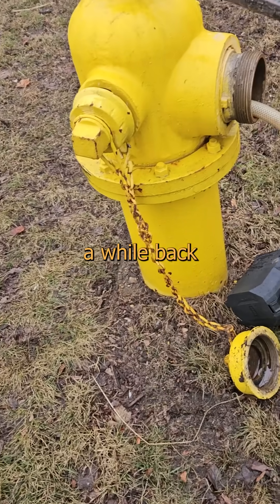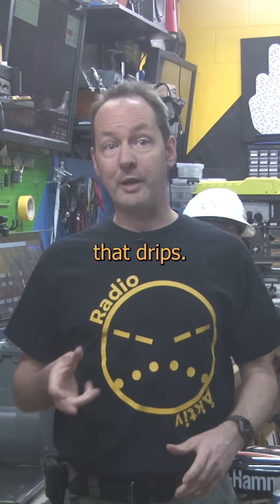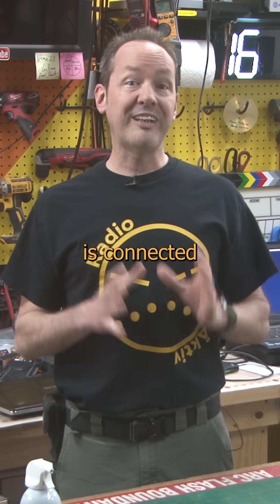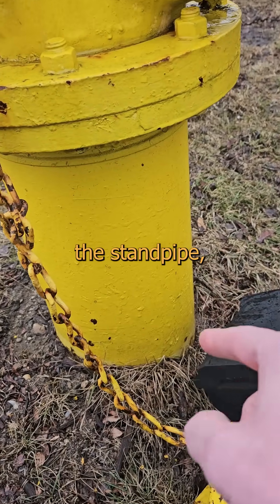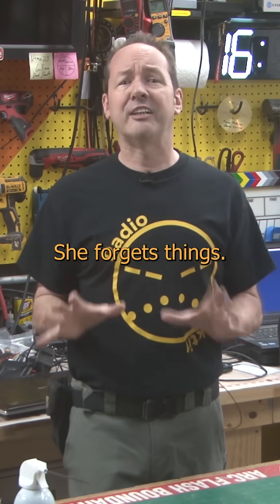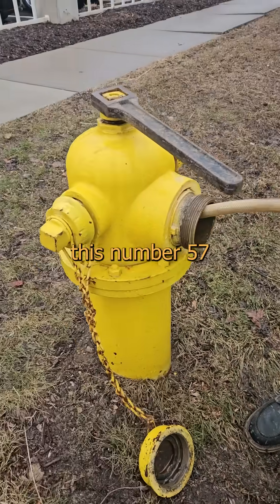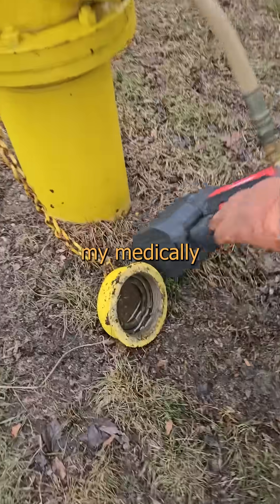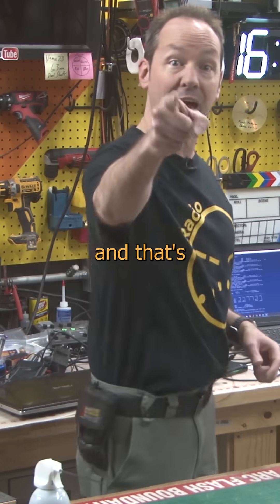How Fire Hydrants Drain